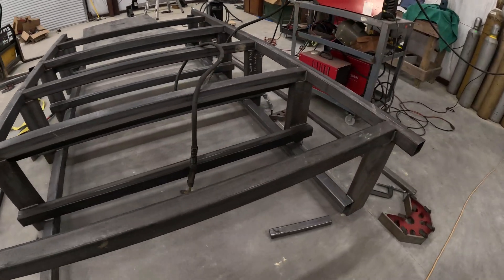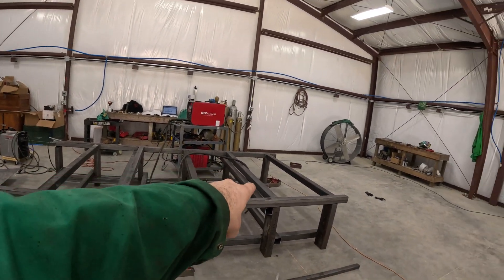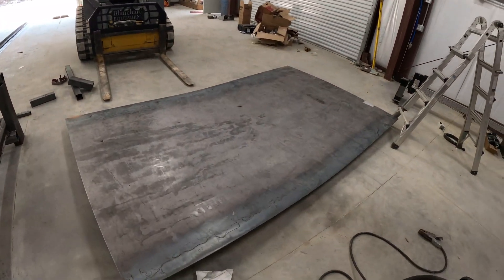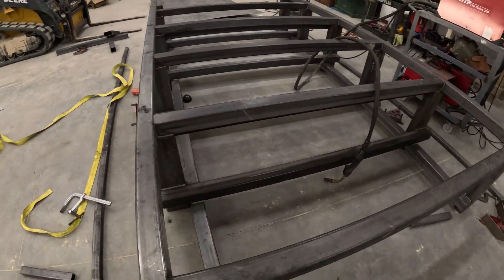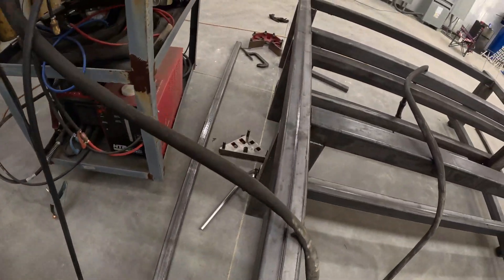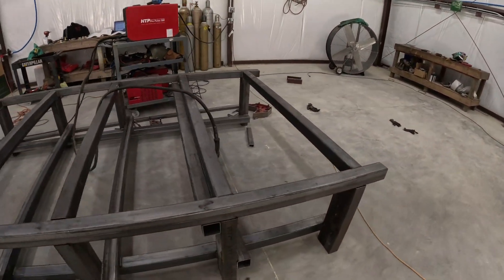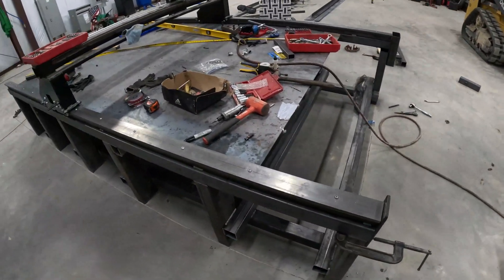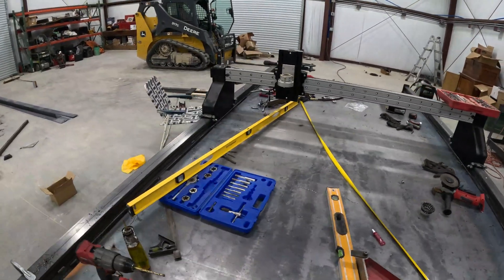Plasma Table #3 Part 2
Plasma table done and running now.